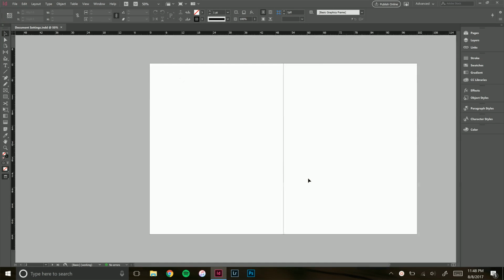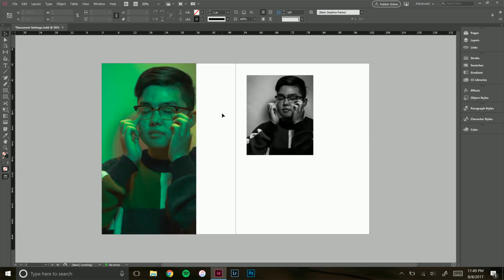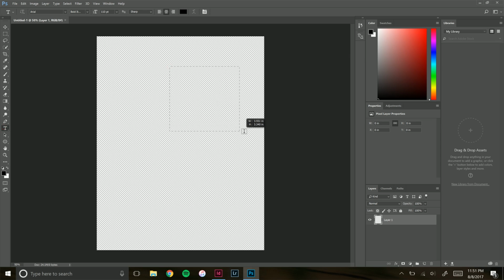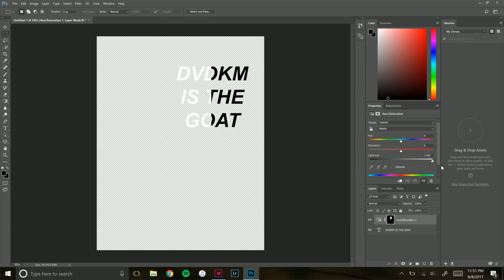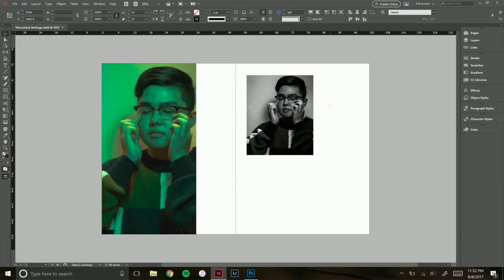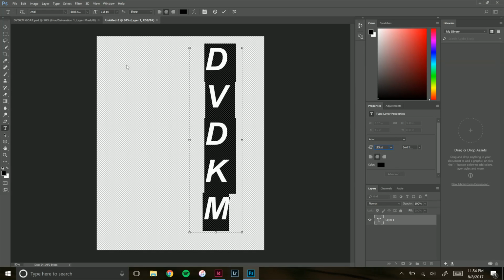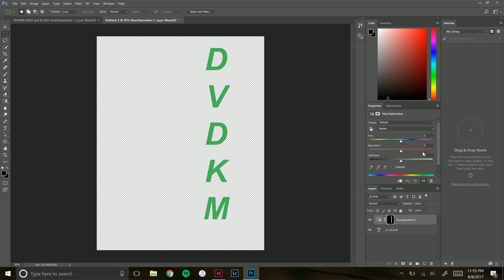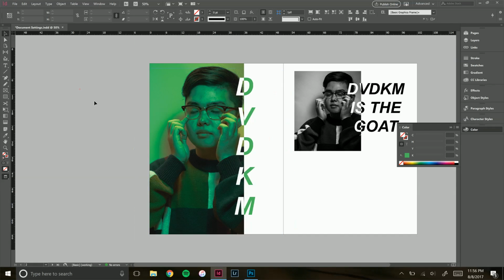Split Color Headline Tutorial